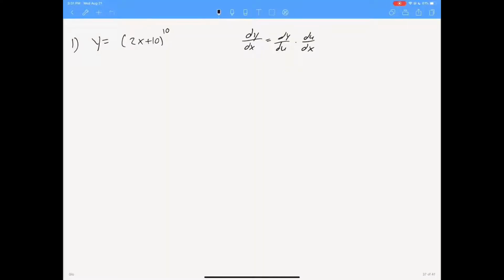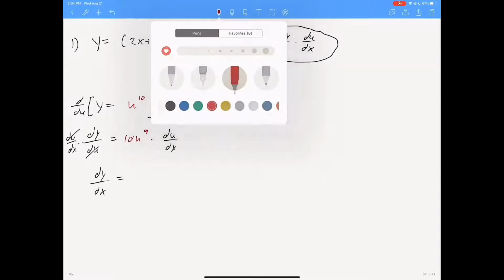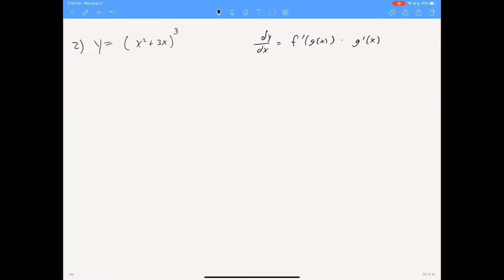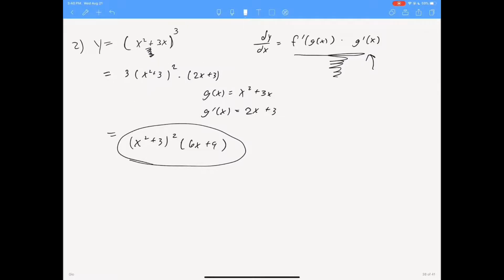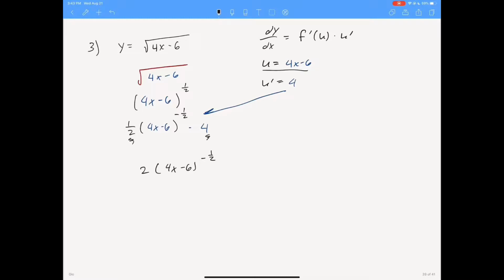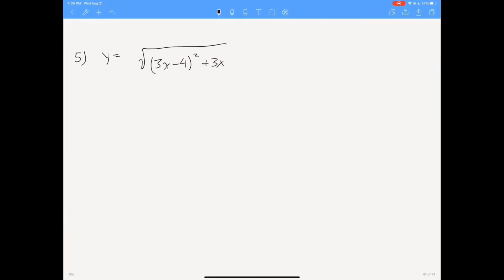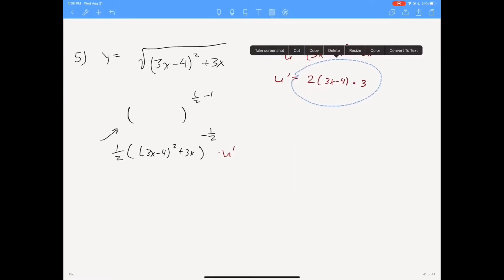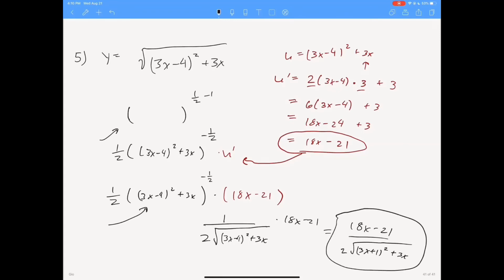Chain rule Part2 Simple Examples